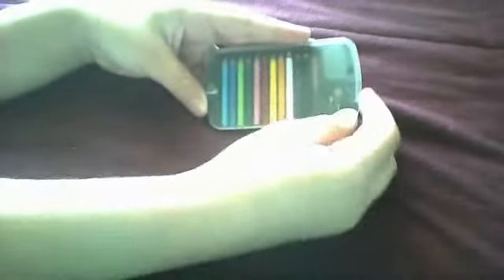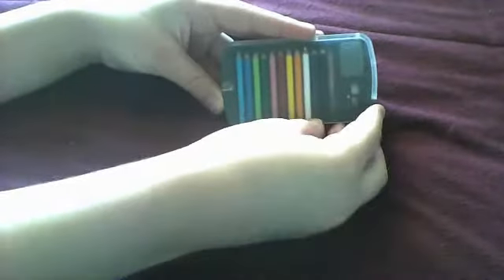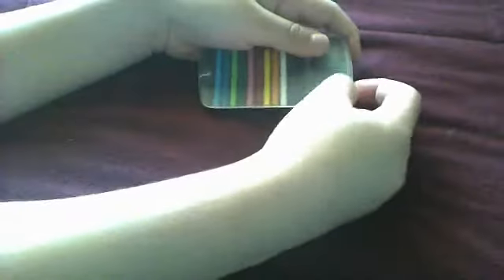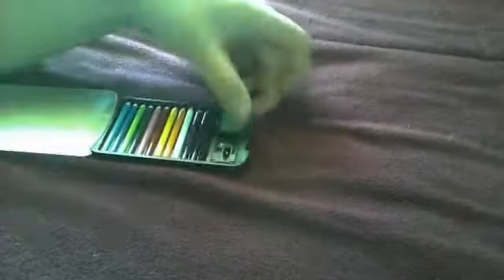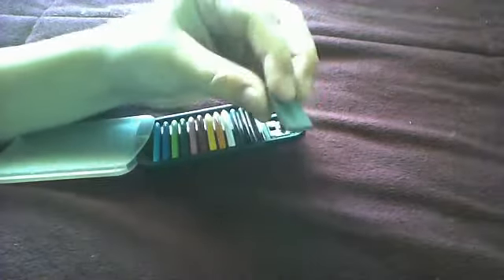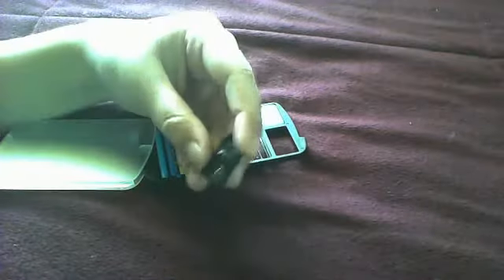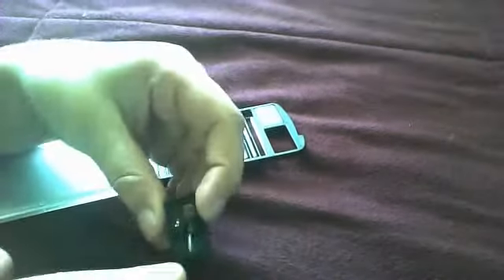Webcam video from October 12, 2015 03:54 PM (UTC)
review on colered pencils